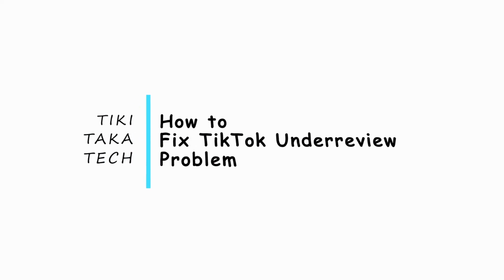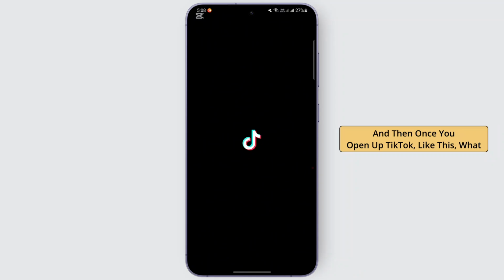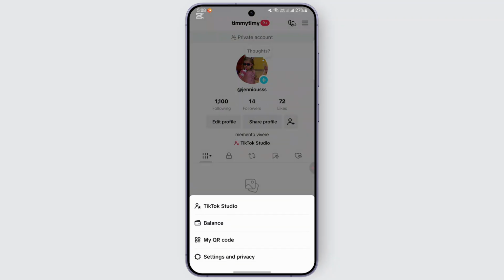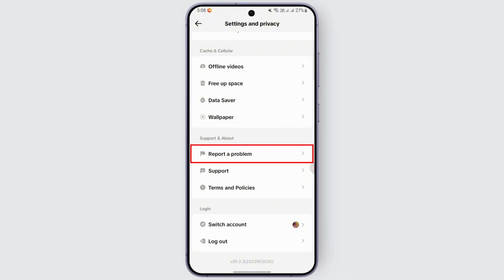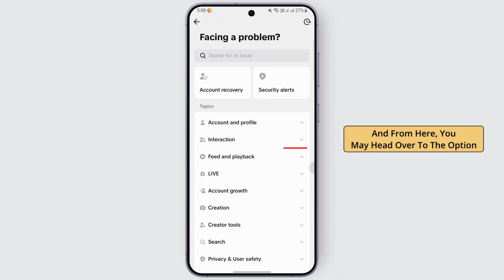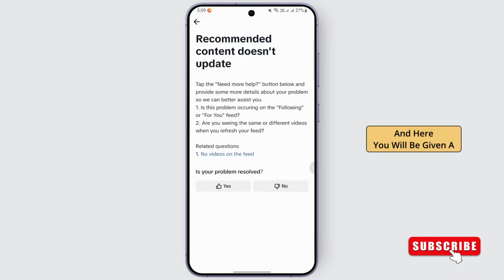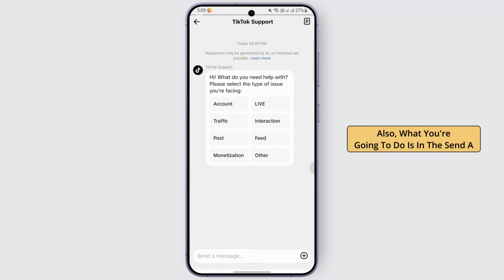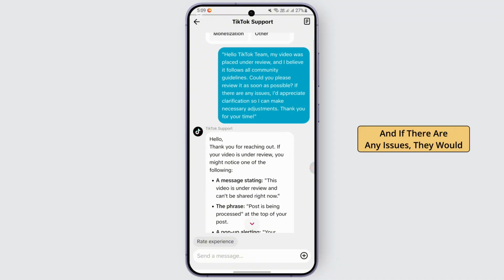How to Fix TikTok Under Review Problem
How to Fix TikTok Under Review Problem (2025)! Struggling with the "Under Review" problem on TikTok? This video will guide you through the steps to fix this issue quickly and easily. Whether you're asking, "Why is my TikTok account under review?" or need help resolving the problem, this tutorial has you covered. Learn the best methods to get your TikTok account back on track and avoid future issues. Watch now to see how you can fix the "Under Review" problem on TikTok today!

Timestamps:

00:00 How to Fix TikTok Under Review Problem
00:10 Why Is My TikTok Account Under Review?